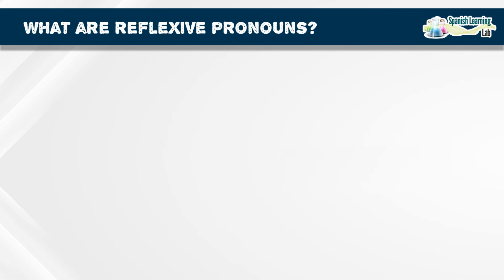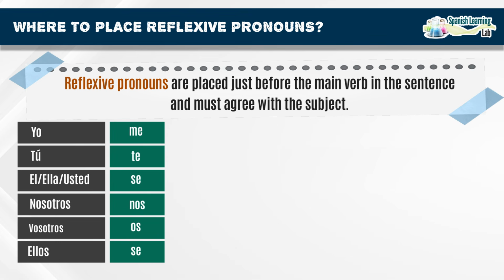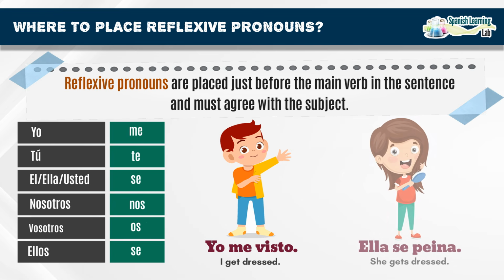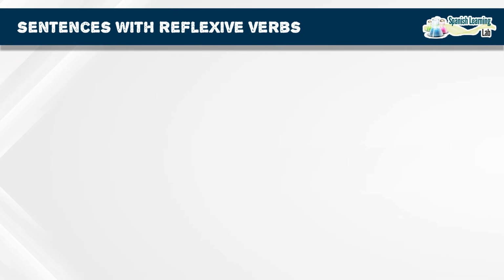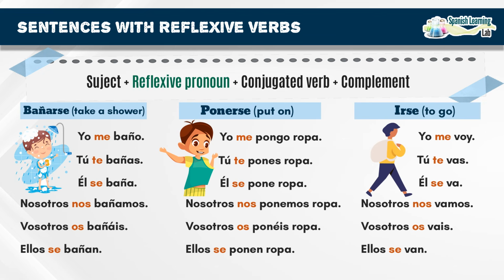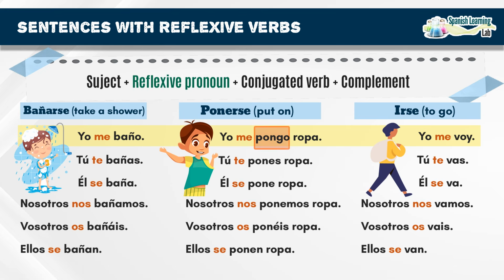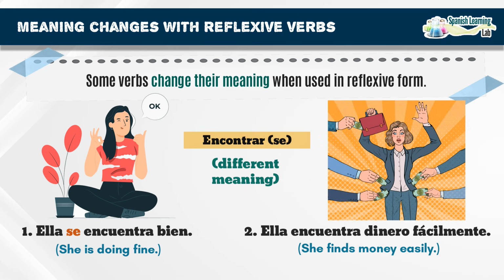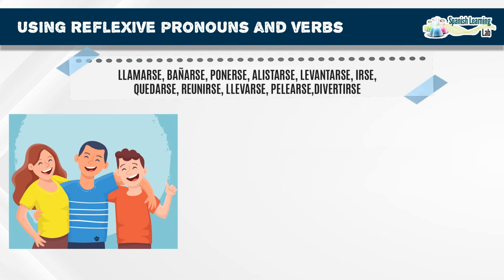Reflexive Pronouns and Verbs in Spanish: Rules and Examples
This video lesson makes use of nice graphics and several examples to explain what Spanish reflexive pronouns are and their relationship with subject pronouns. It also explains how to conjugate reflexive verbs in the language to make sentences about daily routines and other topics. You will find several examples on this topic. Practice with the main lesson in our website.

1. Making sentences with Spanish Reflexive Pronouns: Examples and Practice

2. Conjugating and Using Spanish Reflexive Verbs

3. Sentences with Daily Routine Activities in Spanish

4. La Rutina – Describing your Daily Routine in Spanish

Graphics thanks to:
Freepik.com